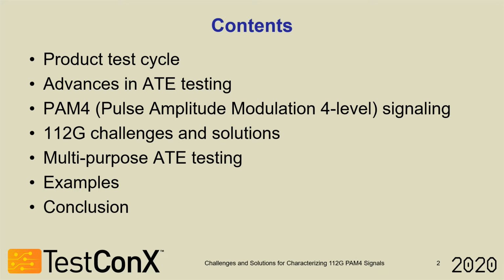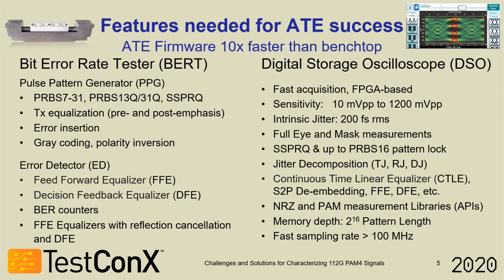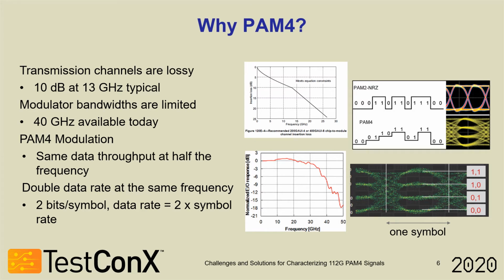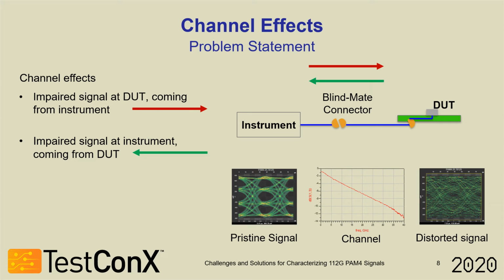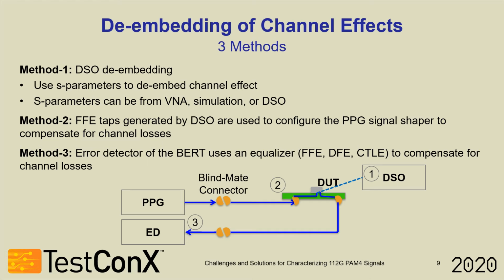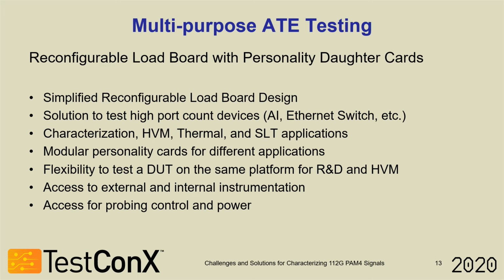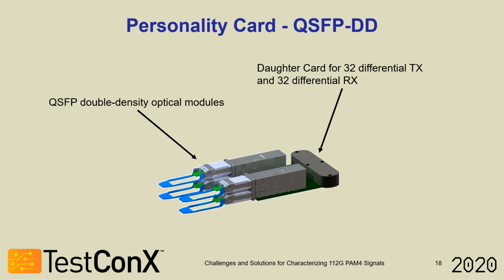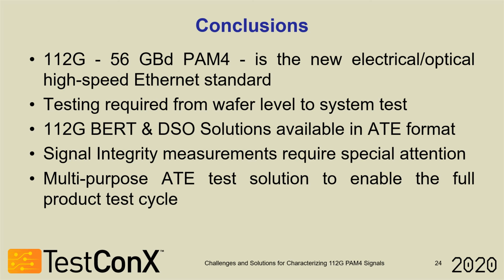TestConX 2020 Virtual Event - MultiLane